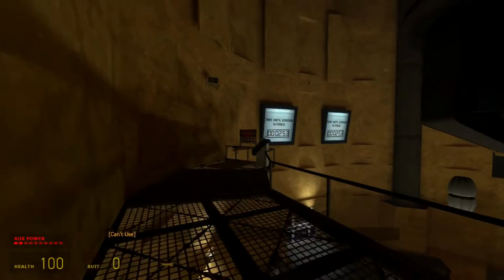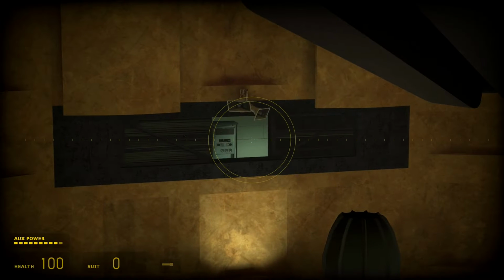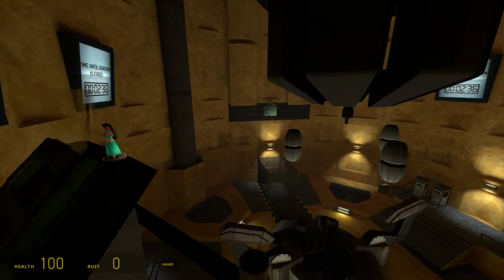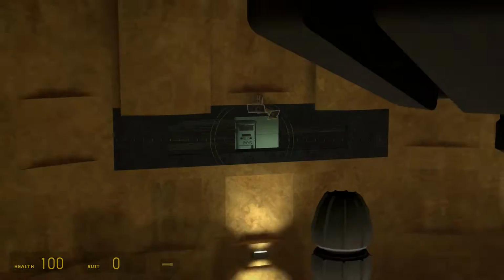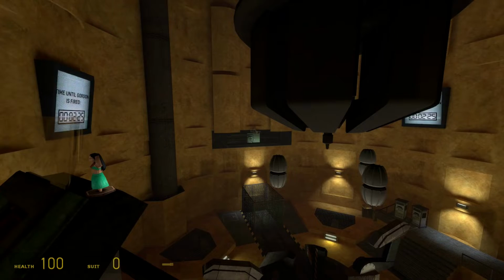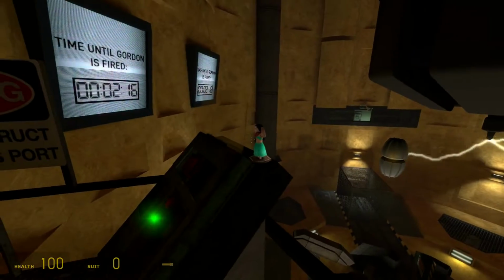HL:Abridged is a great time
Intro by ThePromisedVeteran, a requirement now.
I was gonna play Coterminus, but while exporting, I ran out of memory! :P
Granted the vid was almost two damn hours, still sad I lost that vid tho.